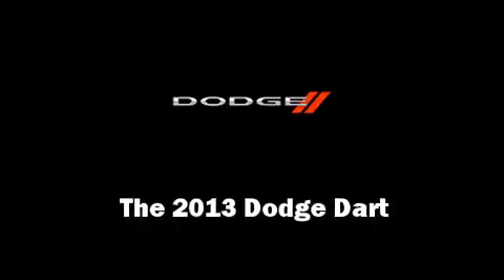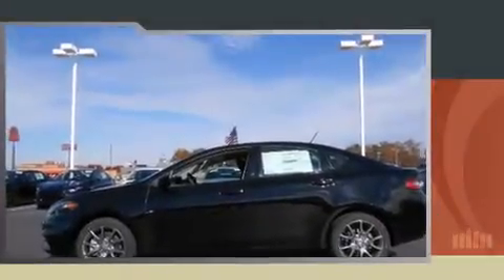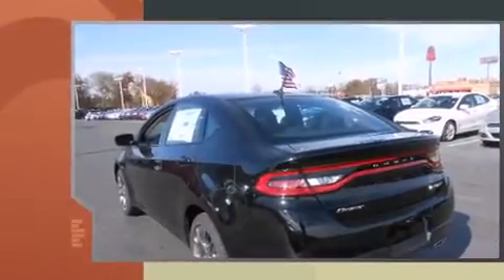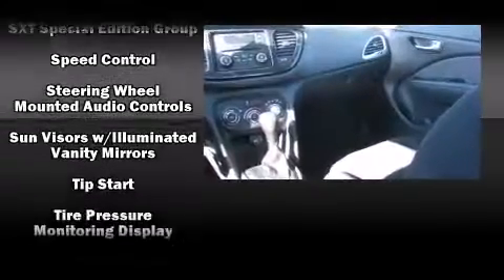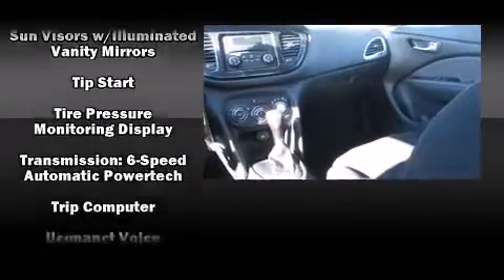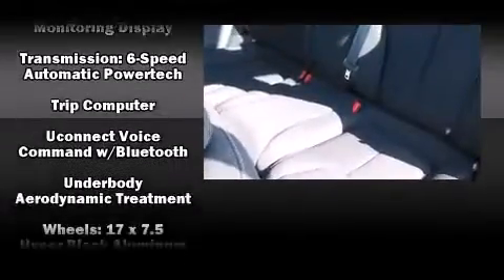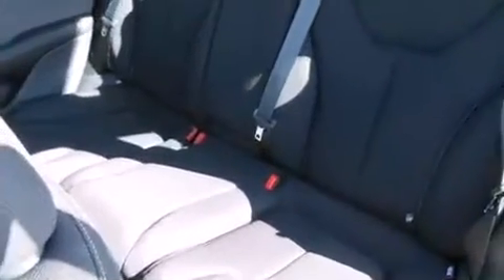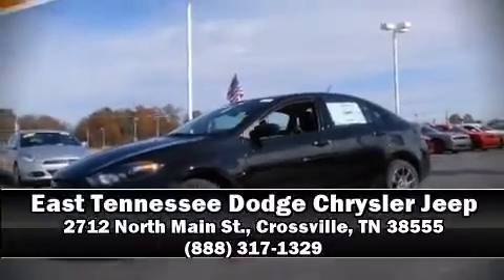2013 Dodge Dart SXT in Crossville, TN 38555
2712 North Main St.

You're going to love the 2013 Dodge Dart. This 4 door, 5 passenger sedan offers the latest in technological innovation and style. Smooth gearshifts are achieved thanks to the 2 liter 4 cylinder engine, and for added security, dynamic Stability Control supplements the drivetrain. Comfort and convenience were prioritized within, evidenced by amenities such as: front and rear reading lights, speed sensitive wipers, a trip computer, telescoping steering wheel, power door mirrors, cruise control, and remote keyless entry. With side curtain airbags supplementing the rest of the safety network, you can be assured that you and your passengers will experience top-tier protection. We pride ourselves on providing excellent customer service. Stop by our dealership or give us a call for more information.